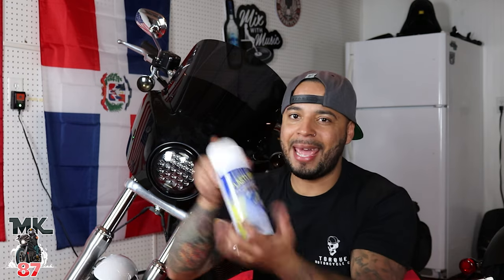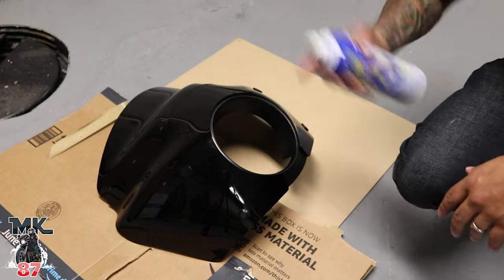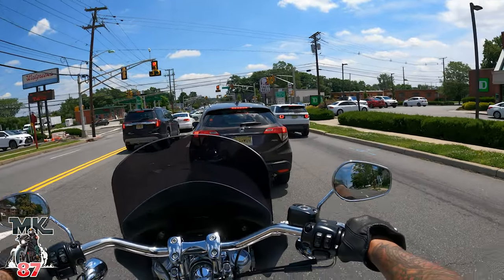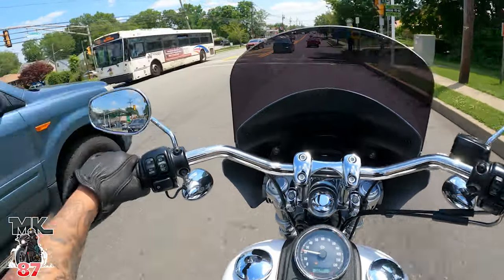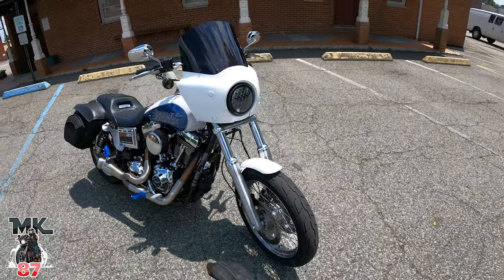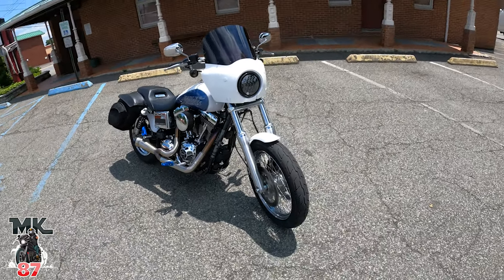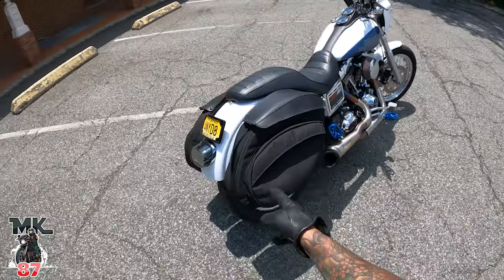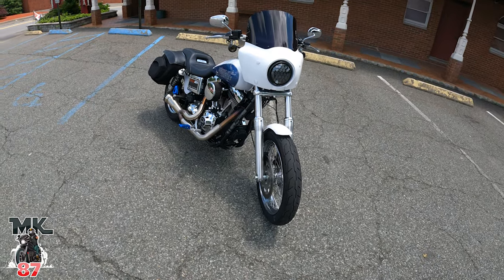I painted my Memphis shades fairing myself!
A simple DIY project you can do yourself at home for $20!

squid mic